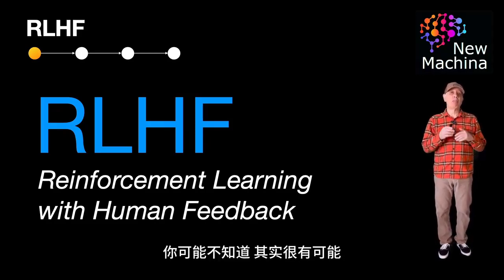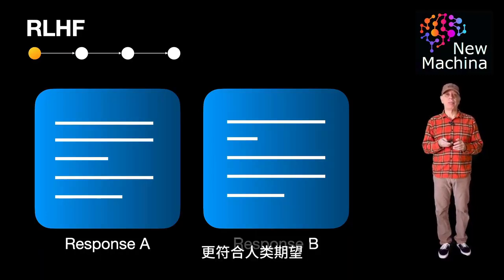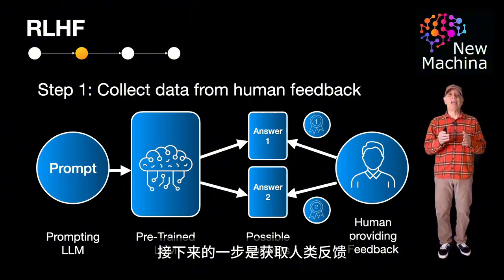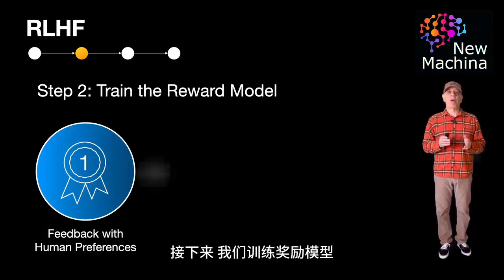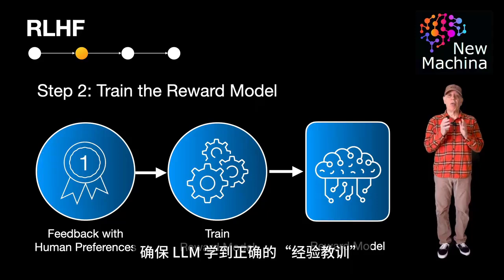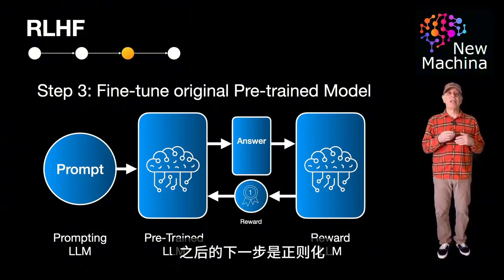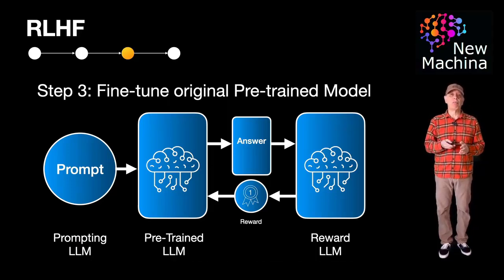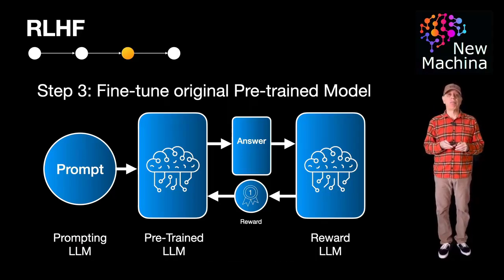What Is RLHF? Simple Guide (2025)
AI popularizer New Machina introduced another crucial concept in machine learning: reinforcement learning with human feedback. RLHF stands for reinforcement learning with human feedback. Simply put, in the machine learning process, in addition to the algorithm's own learning, human input is also incorporated. For example, when using an AI chatbot like ChatGPT, the system asks you to choose the best answer, which is essentially "human feedback." RLHF is primarily used in large language models (such as chatbots). Traditional reinforcement learning relies on trial and error, allowing the machine to gradually learn the rules like playing a game. RLHF, however, goes a step further by incorporating human judgment and preferences. This results in a trained model that is more responsive to human needs and less likely to deviate. The entire process consists of several steps. First, a pre-trained model is created, like a person who has read a lot of books. Next, the model developer gives it a number of choices to determine which answers are most popular. This feedback is used to train a reward model, which specifically helps the model determine which answers are best. Then, the model will continue to be fine-tuned. A commonly used method at this time is called PPO (Proximal Policy Optimization), which allows the model to adjust its answers more finely. Of course, it is also necessary to prevent it from forgetting everything it has learned before, so some "regularization" will be added, such as using KL divergence to balance new and old knowledge. The entire training is an iterative process. With constant new feedback, the model will also be continuously updated to keep it up to date with people's ideas and needs. In general, RLHF is to make the machine not only learn mechanically, but also to better understand human words and human ideas. The chatbot produced in this way will be easier to use and more reliable. RLHF Machine Learning AI Technology Reinforcement Learning with Human Feedback